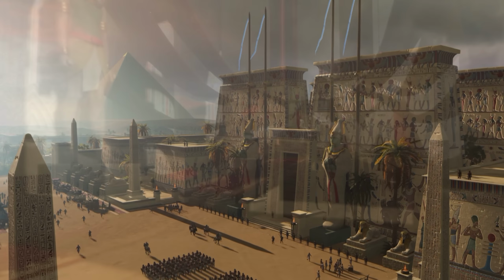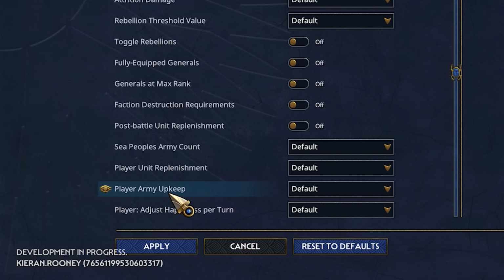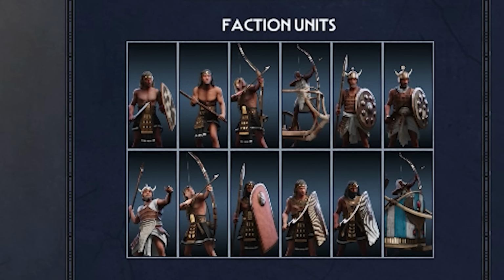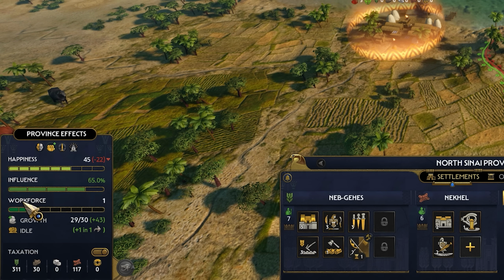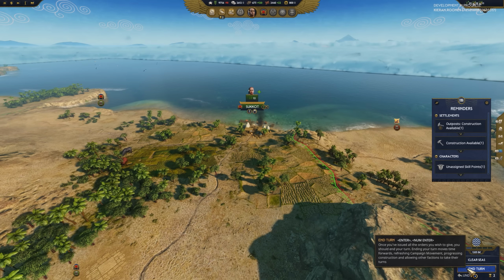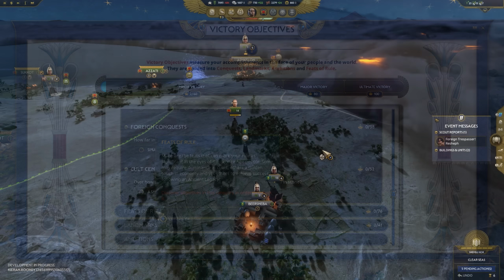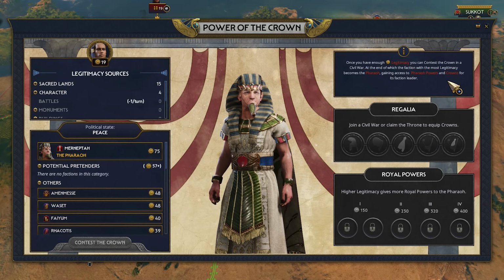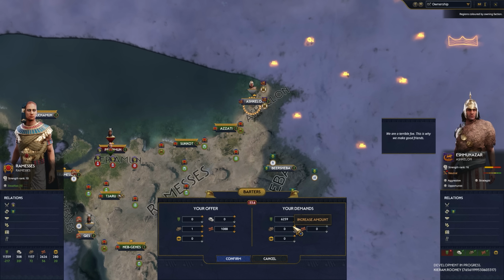First impressions of a Total War: Pharaoh Campaign...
I got my hands on a preview build of Total War Pharaoh. Here's how some of it works and what I think of it overall...